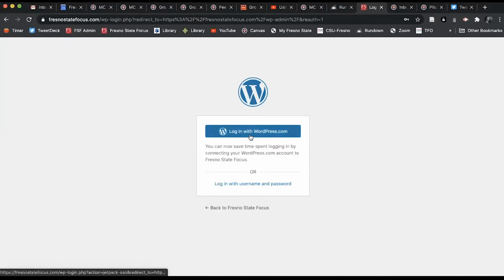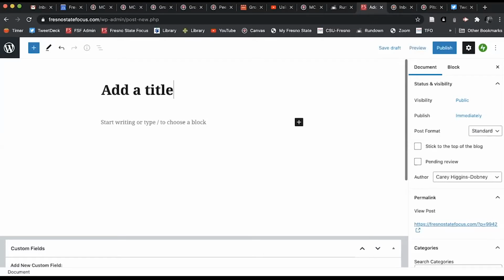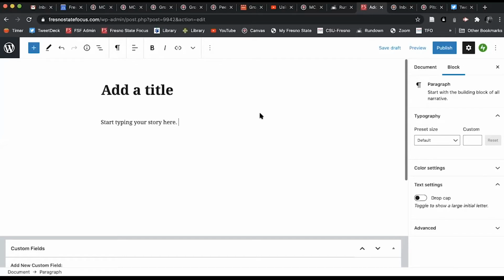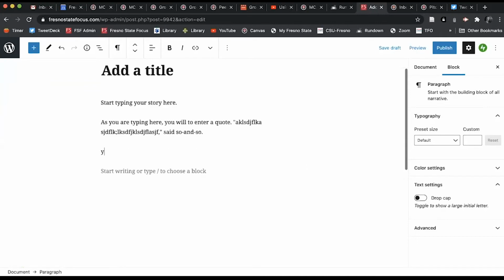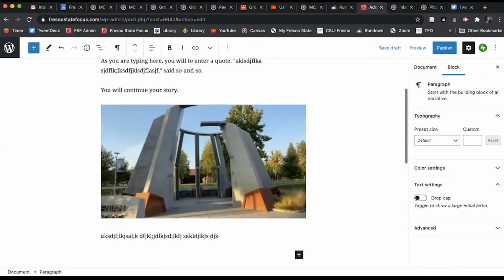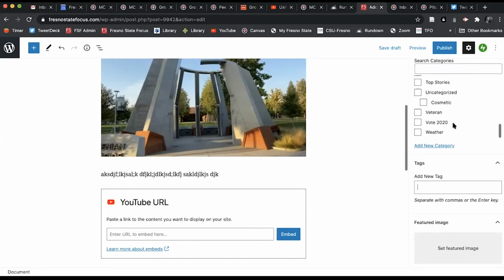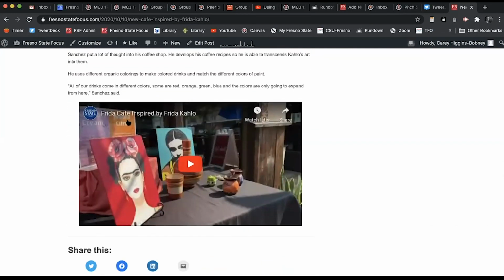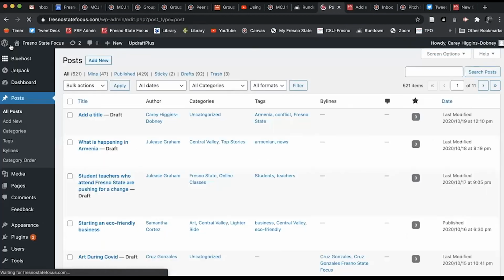How to use our website